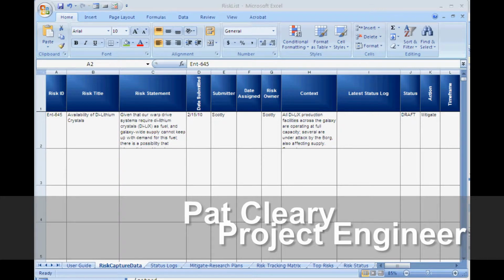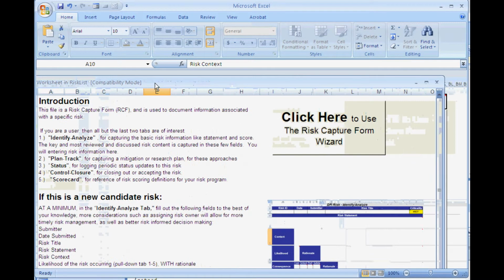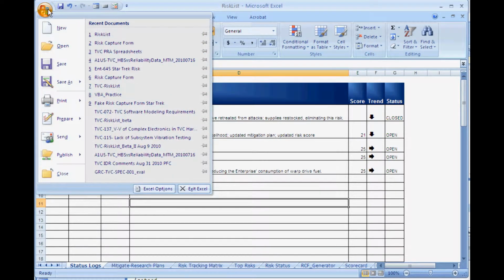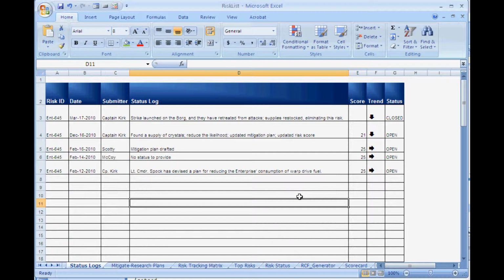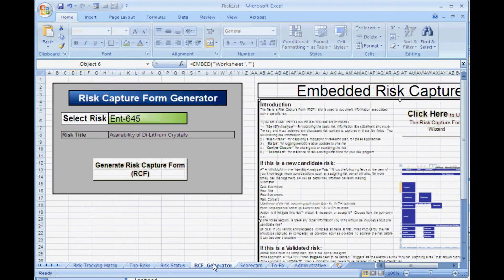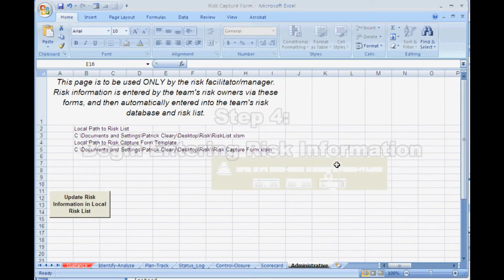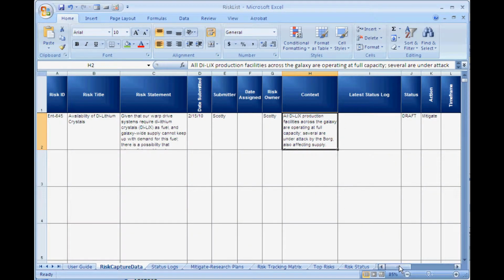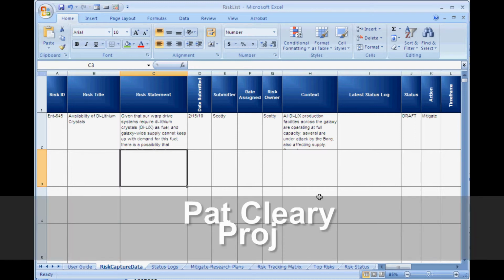Excel Risk Files: Getting Started for Managers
Explains how to get started using the risk list files for managing risk information.